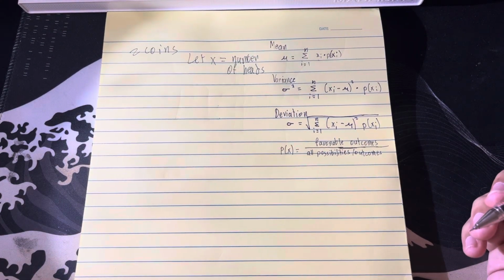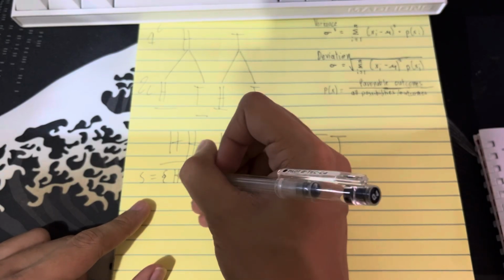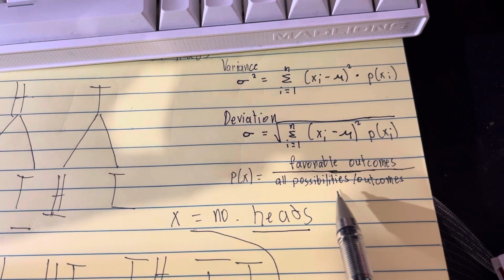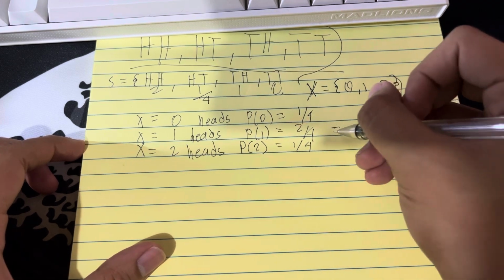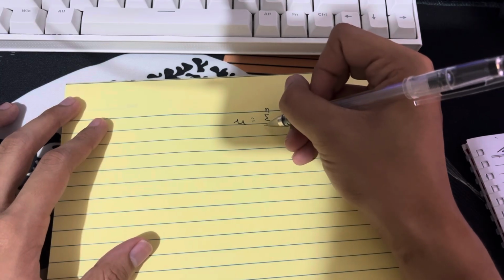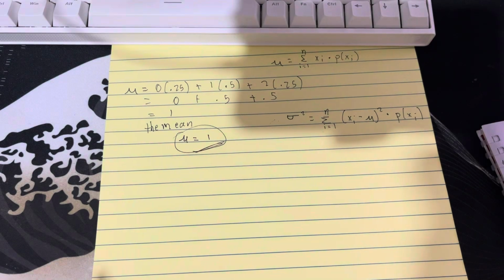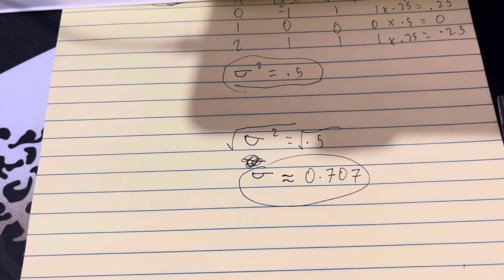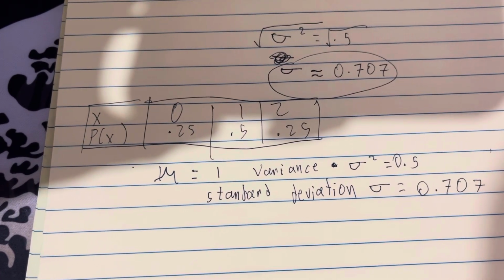Statistics & Probability Lesson 1 and 2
Sorry for the bad lighting, bad handwriting, mic quality, and background noise :(

Purely made for study purposes.

MAKE SURE TO CORRECT ME IF IM WRONG IN THE COMMENTS!!